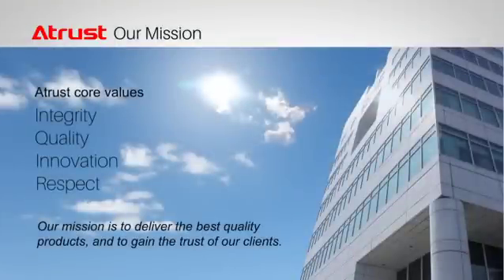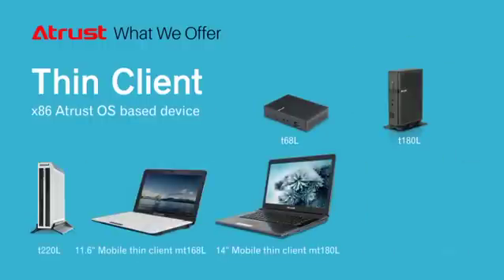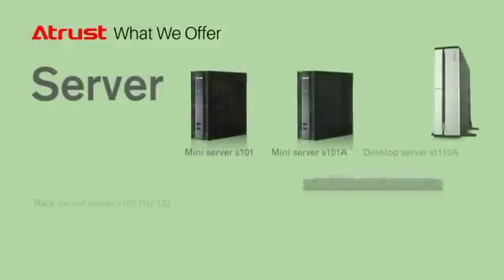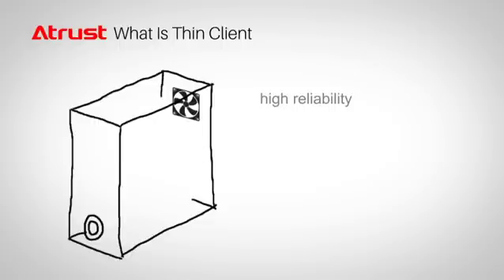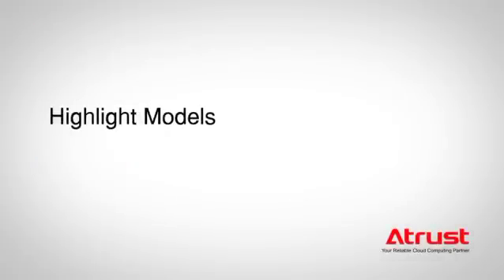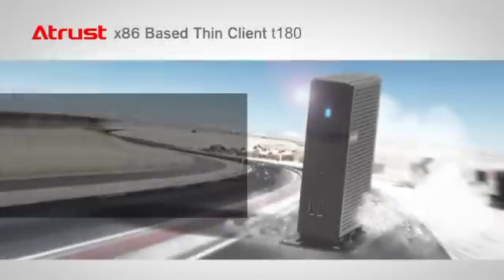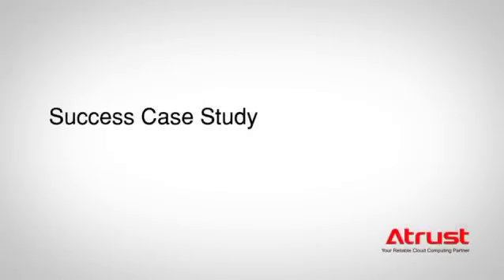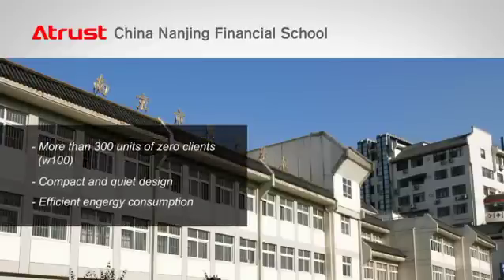Introduction of Atrust Computer Corp.